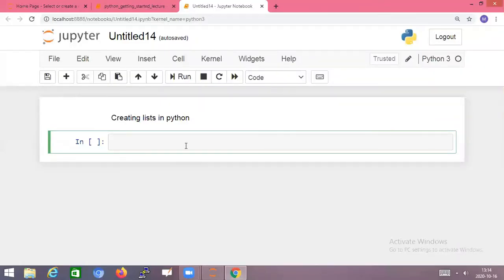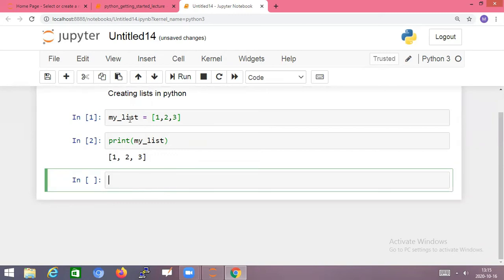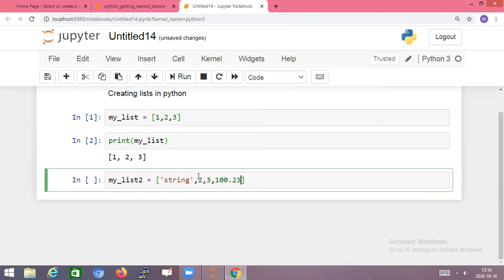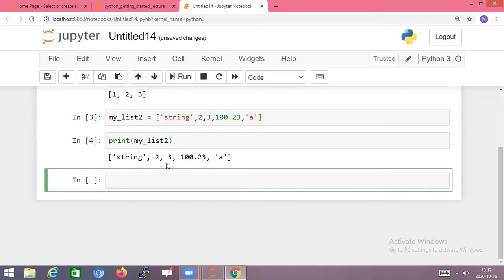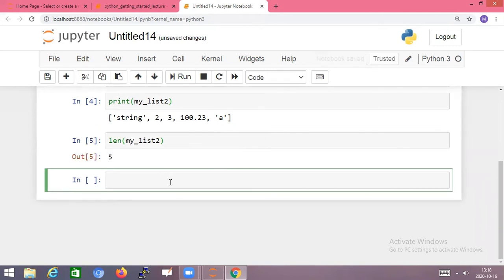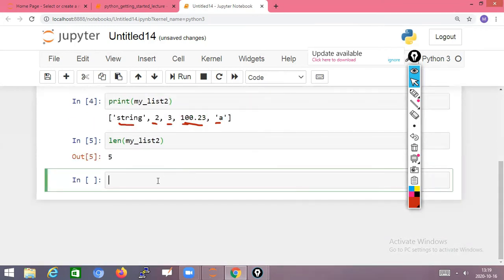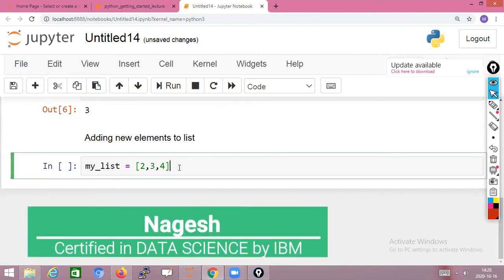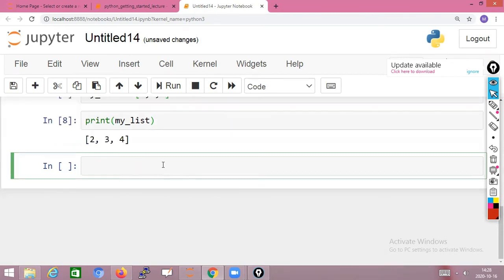Day-5 | DATA SCIENTIST in 180 days | DATA SCIENCE | Python Basics